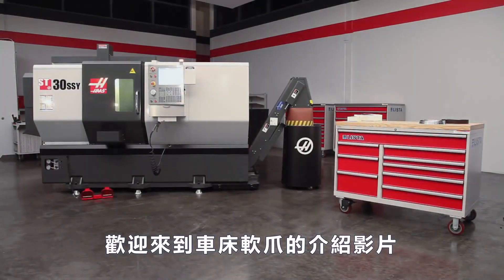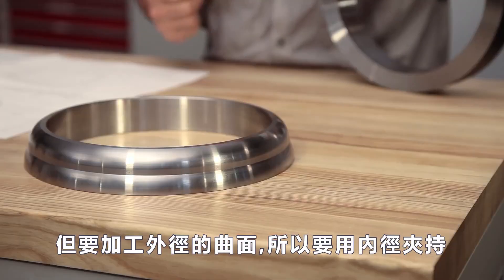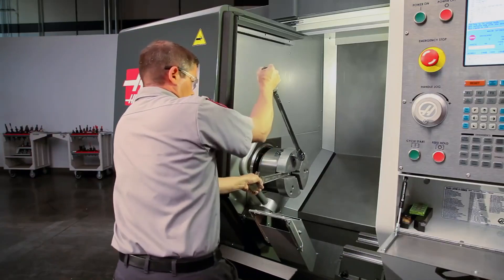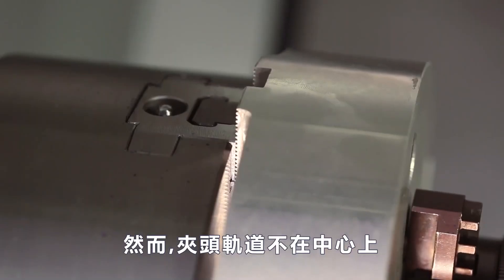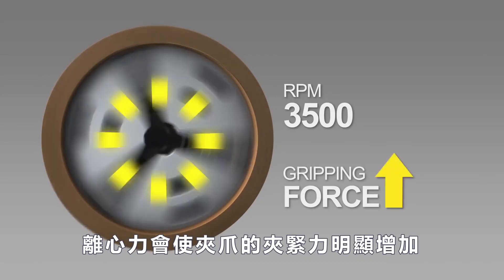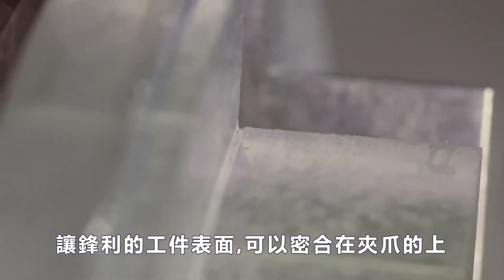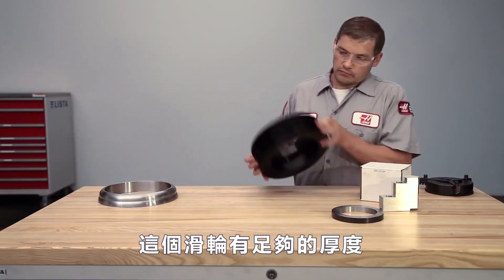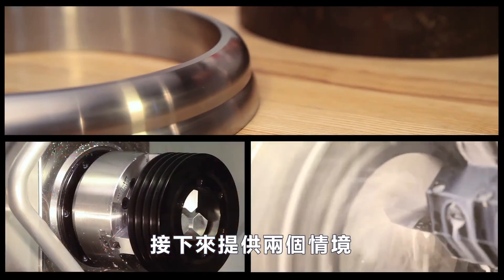[哈斯小教室] 車床軟爪 Part. 3：內徑夾持軟爪 (車床 加工應用) / Turning machine Soft Jaw - Inner diameter Jaws